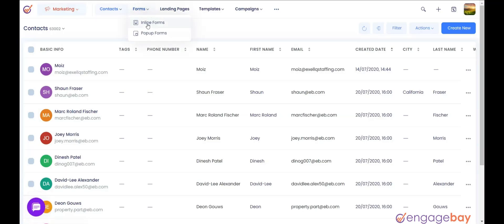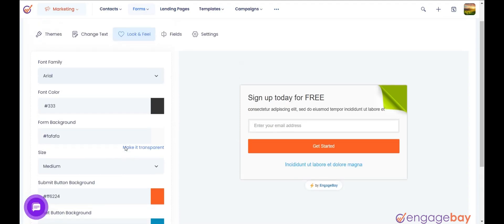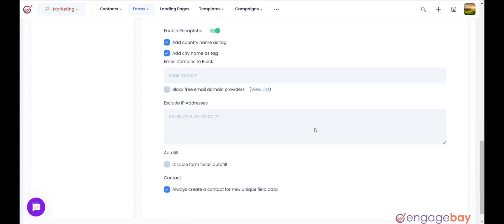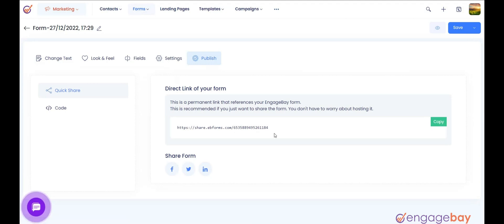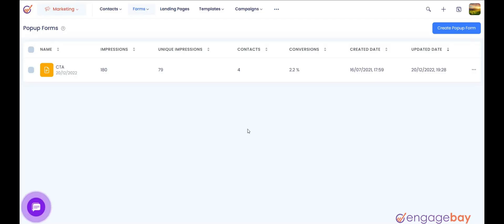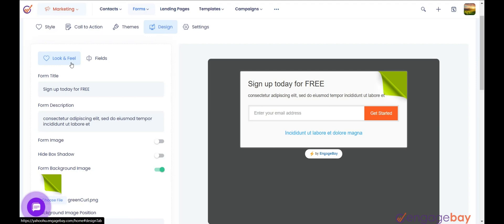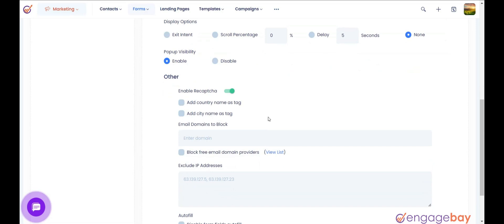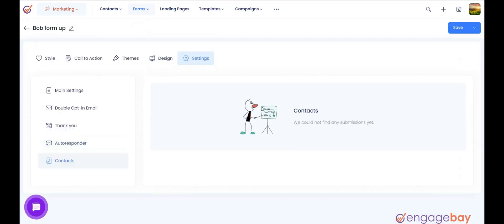Web Forms in EngageBay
Web forms in EngageBay are like digital questionnaires that help you collect information from people. They're super handy for things like sign-ups, surveys, or getting feedback. You don't need to be a tech whiz to create them – it's quite simple. These forms are like friendly ways to gather info from your audience.

Want to see how to make your own forms in EngageBay?

Check out this video guide!s what forms are, and how to create and use them

00:00 - [Introduction]
00:31 - [Starting with EngageBay's web forms]
06:25-  [Conclusion]